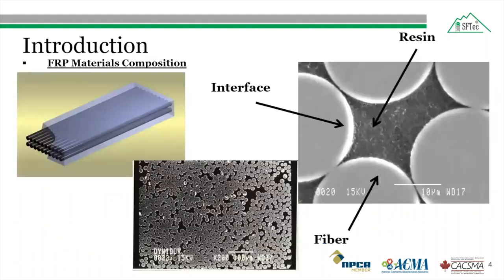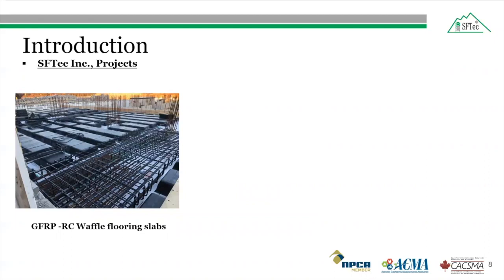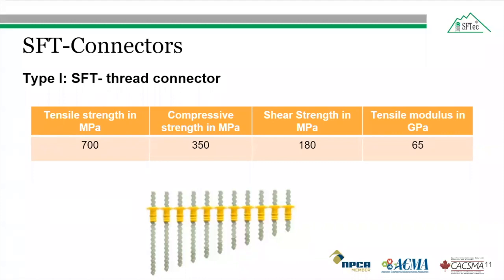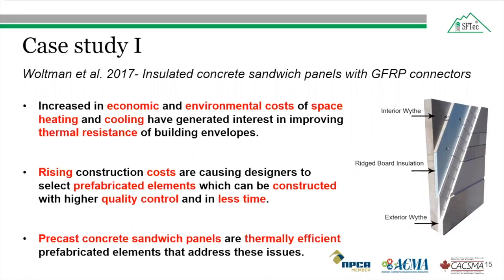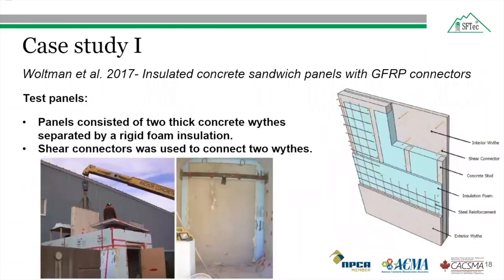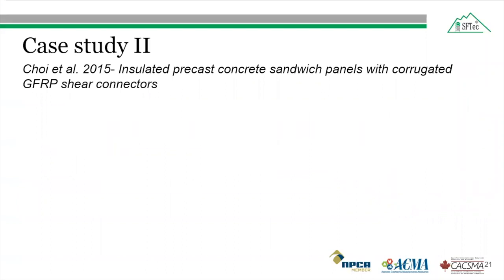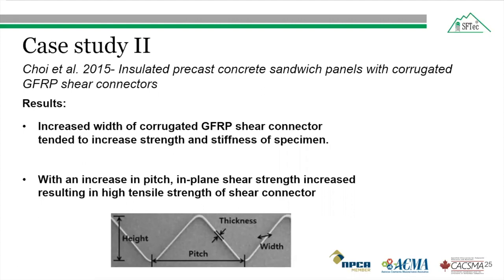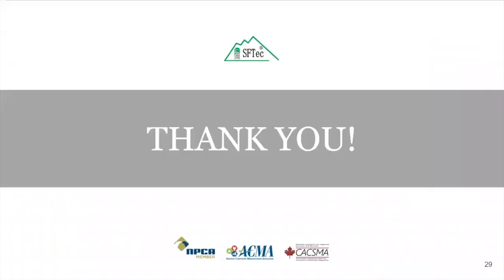SFT Products Short Series SFT Connectors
SFTec Inc. is a professional entrepreneurial Canadian Company specialized in the business of the composite rebar.